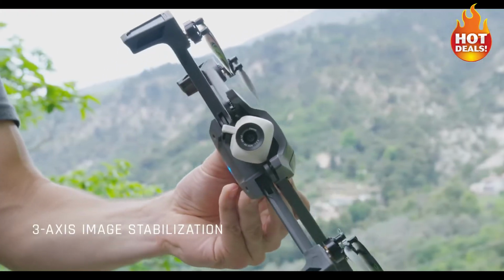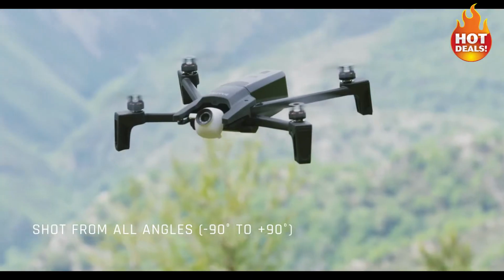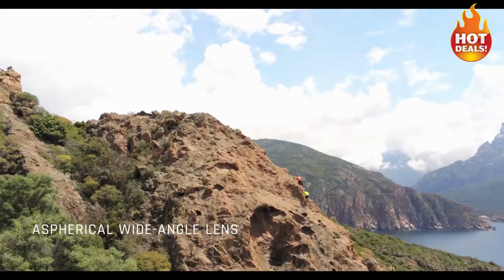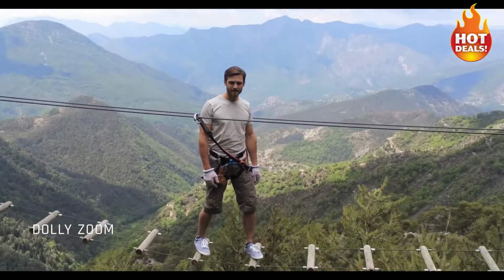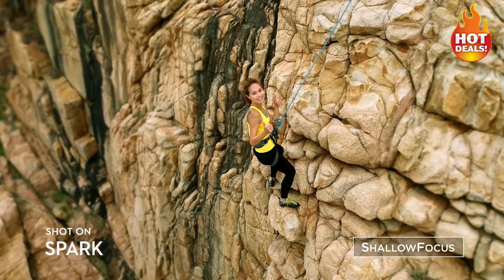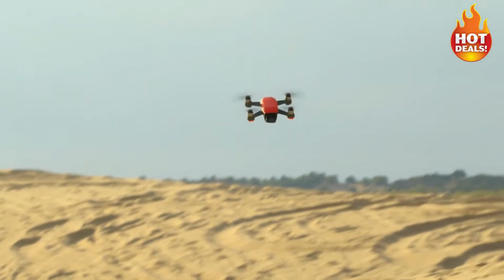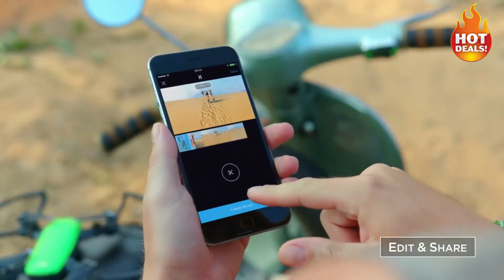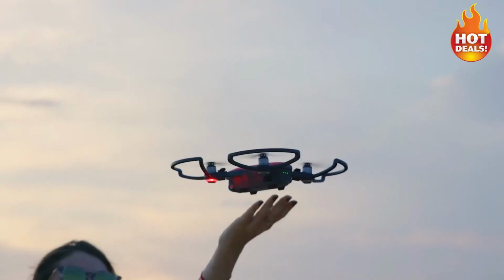Top 5 Best DJI AND JJRC Drones To Buy 2021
5 JJRC Drone H345 Mini Drone Foldable Drone Quadcopter
Amazon US

4 Parrot PF728000 Anafi Drone, Foldable Quadcopter Drone with 4K HDR Camera
??Amazon US

3? JJRC H45 WHEEL-SHAPED FOLDABLE DRONE
??Amazon US

2? DJI Spark, Fly More Combo
??Amazon US

1? DJI Mavic Air 2 - Master the Skies
??Amazon US